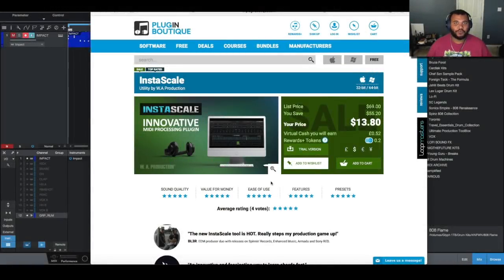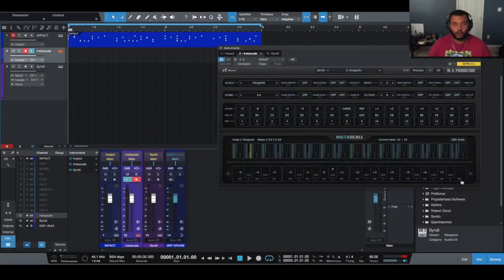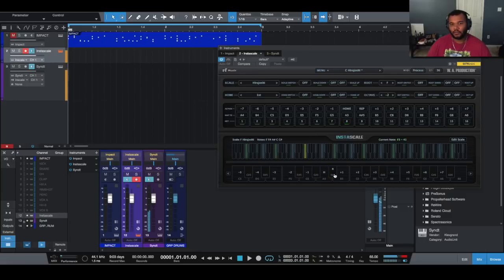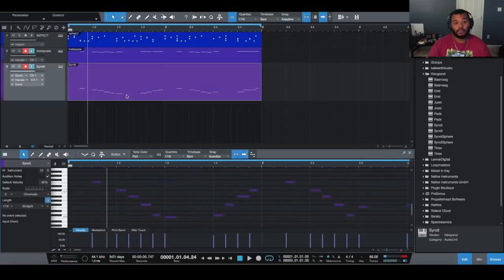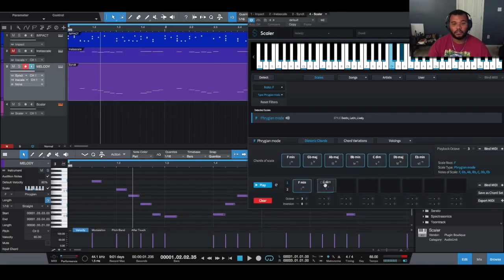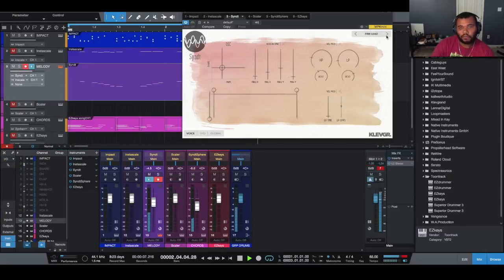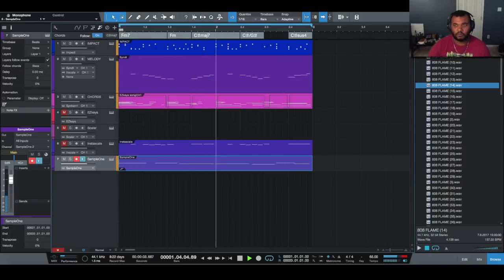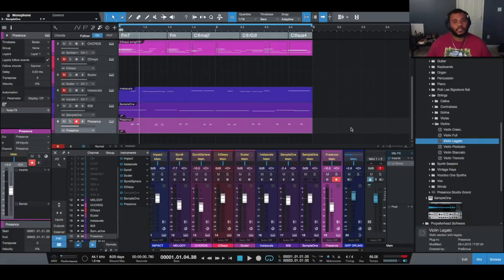How To Use InstaScale (New) & Other MIDI Processors | Studio One V4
Today's video is about W.A. Production's later midi processor called Instascale. I show you how to set it up in Studio One V4, along with Scaler & Ezkey. I also use chord track to assist in adding bass and chord stabs to the arrangement.

InstaScale seems pretty dope for coming up with melodies and testing different scale and chord runs.

- MG, You know what I'm about ...

*** Tools Used ***

*** Support ***

MG The Future is a music producer from North Carolina. This channel was created to teach producers how to create great hip hop by hacking and reverse engineering.